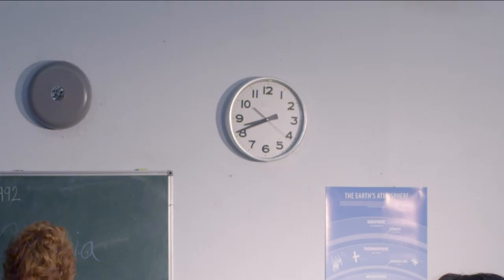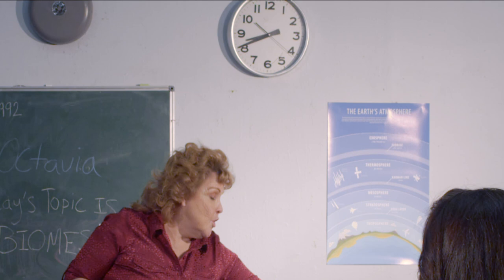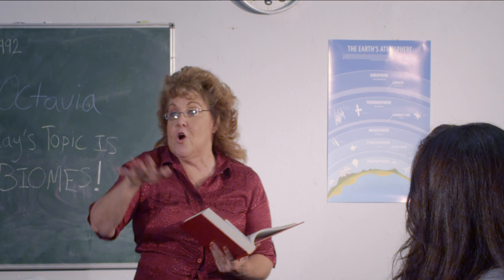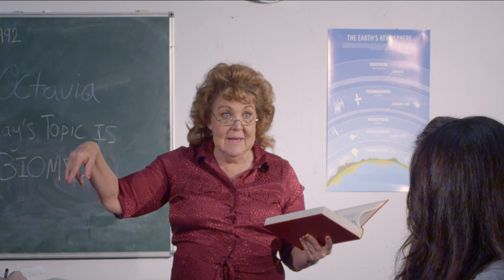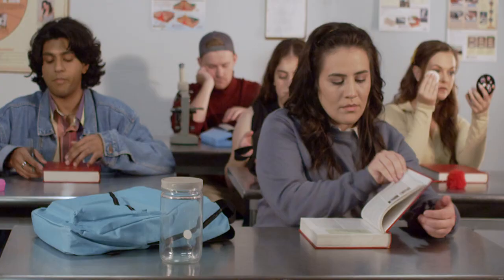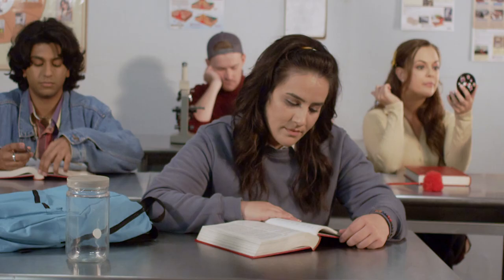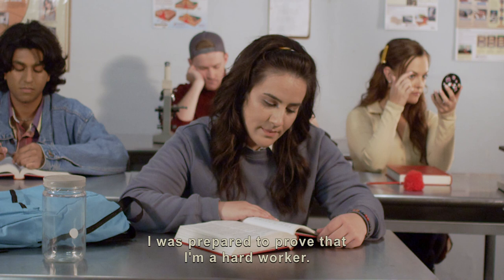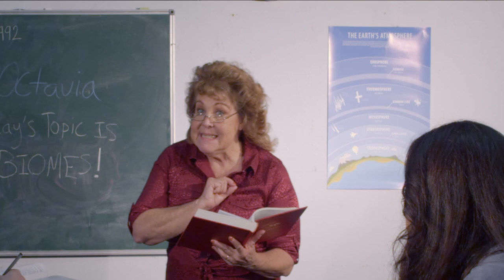Alice in America Pilot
ALICE IN AMERICA is a show that can be described as Saved by the Bell meets Fresh off the Boat. It centers on a group of teenage immigrants who all came from different countries, and despite their cultural differences, have bonded together through their ESL class. These students all lived through cultural and environmental issues in their home countries, they faced poverty and war, and escaped from places like the Soviet Union. But now they must deal with the scariest and hardest situation of all - surviving high school.